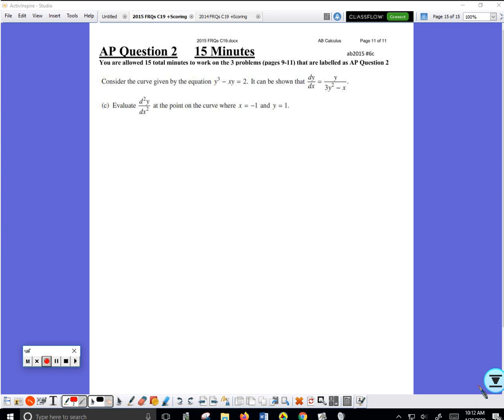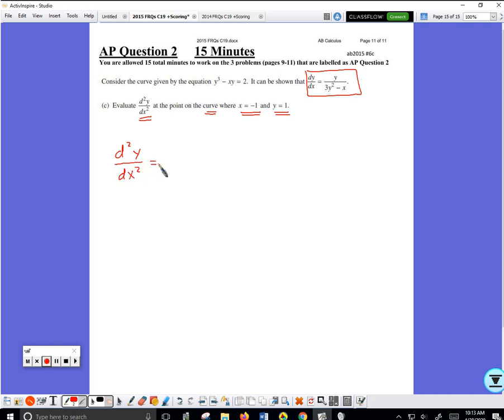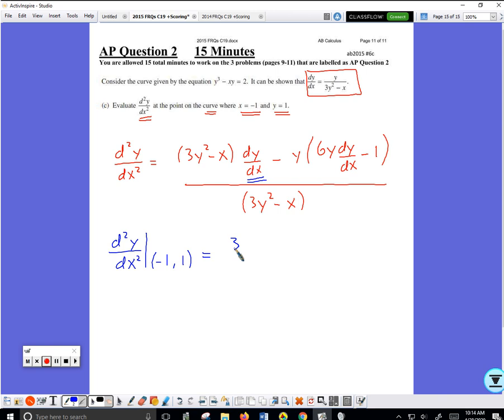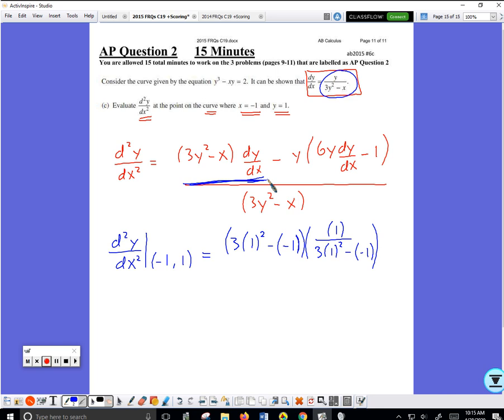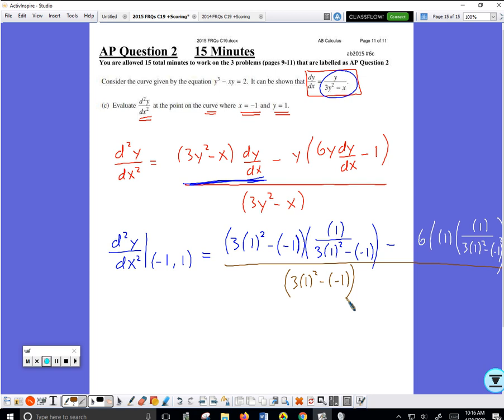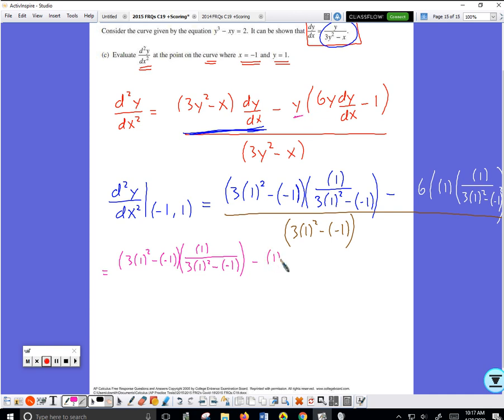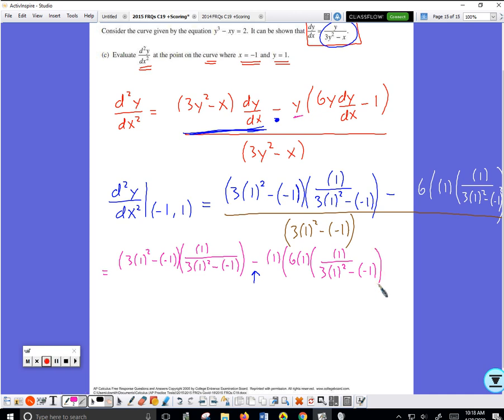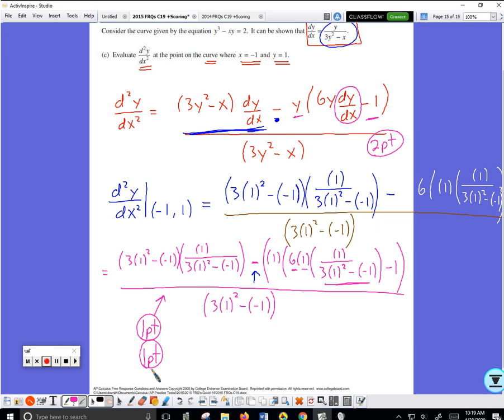2015 AB C19 FRQ